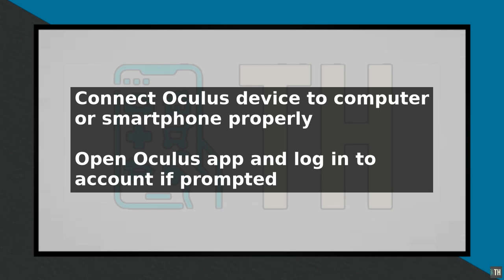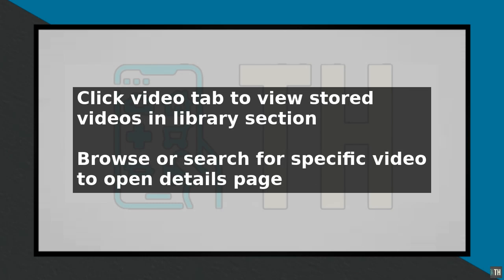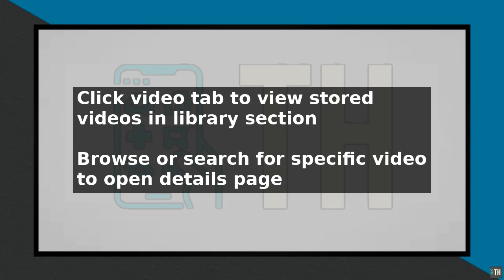How To See Your Videos On The Oculus App Full Guide (2025)